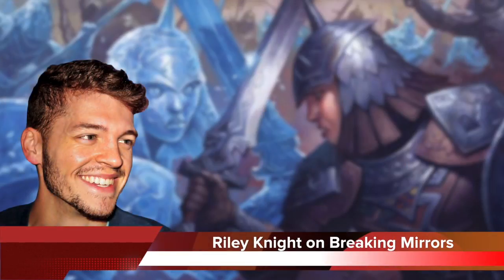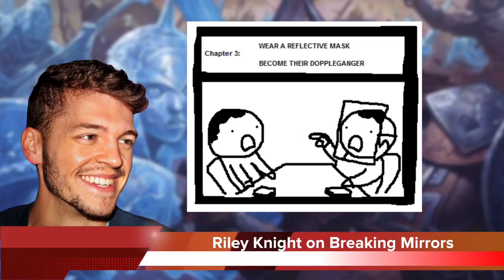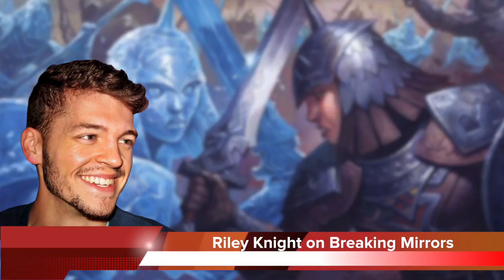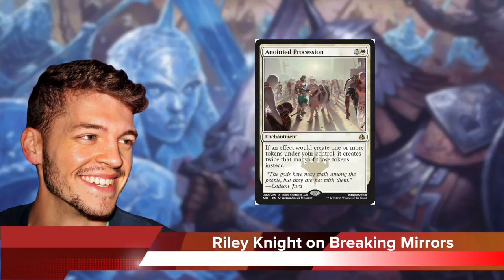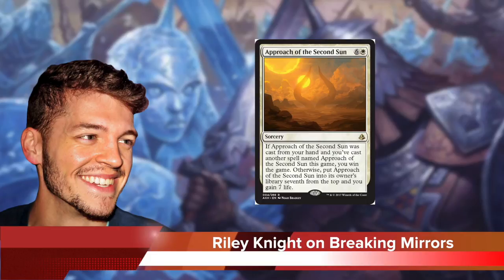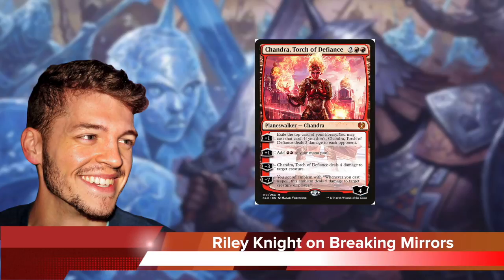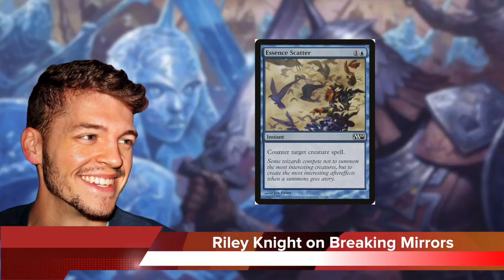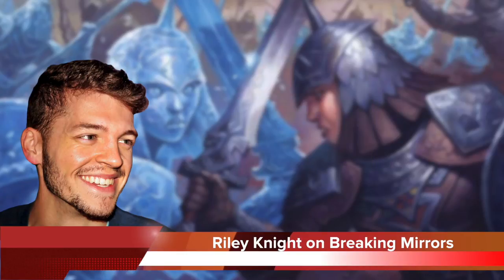[MTG] Breaking Mirrors in Standard | Riley Knight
If you're playing one of Standard's best decks, odds are someone will be on the same wavelength as you. You need to be prepared for mirror matches. That's where Pro Magic Commentator Riley Knight comes in.